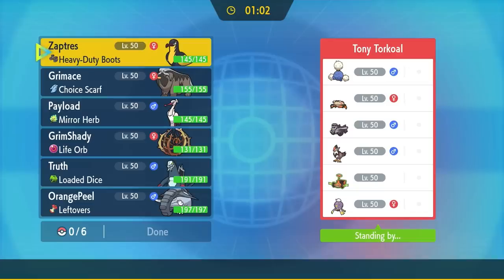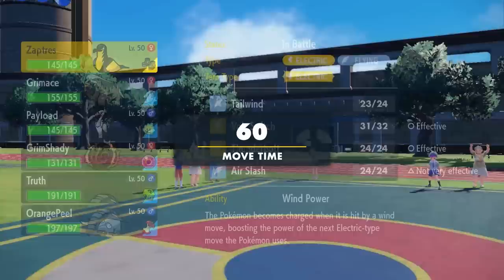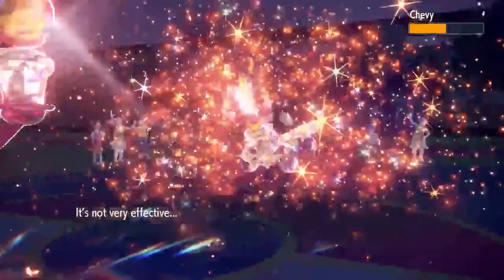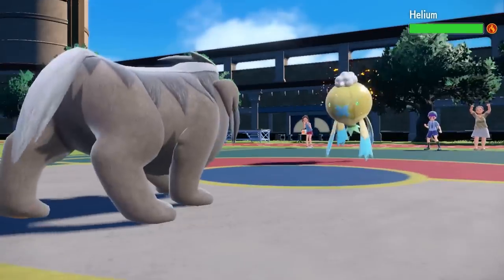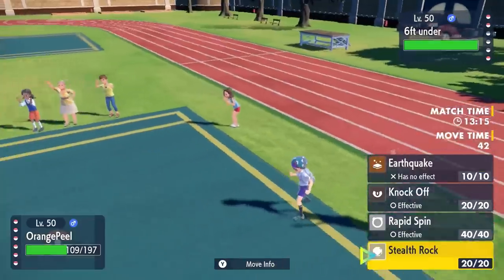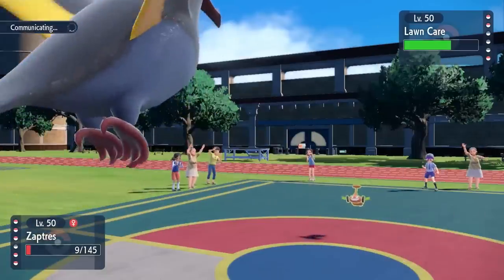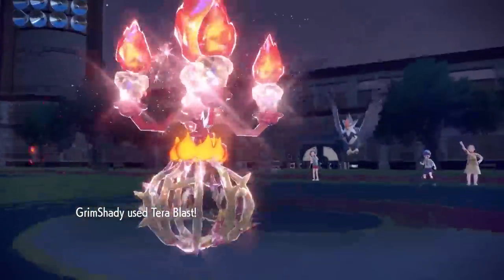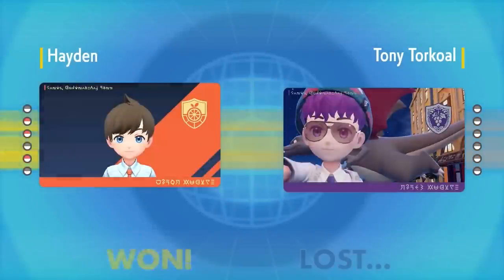BRAMBLEGHAST is the GREATEST New Pokemon | Scarlet & Violet Wifi Battle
The tumbleweed Pokemon is no joke.